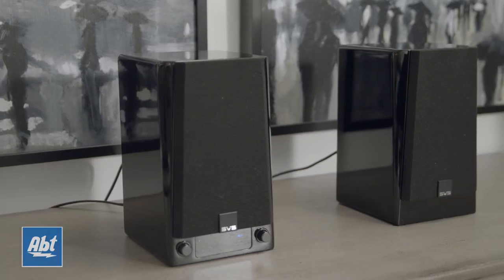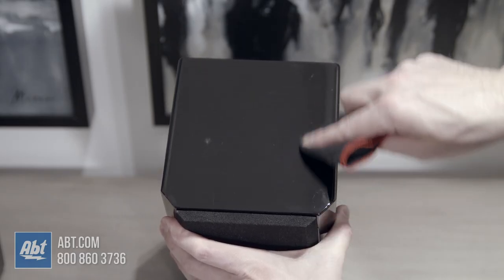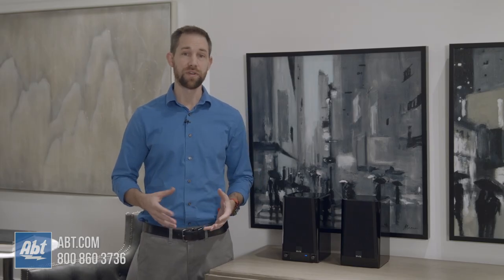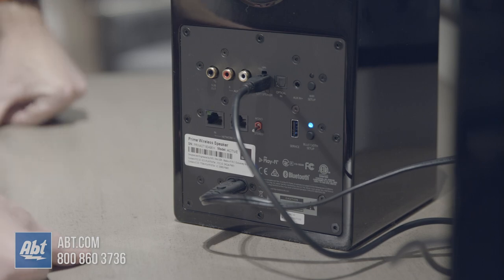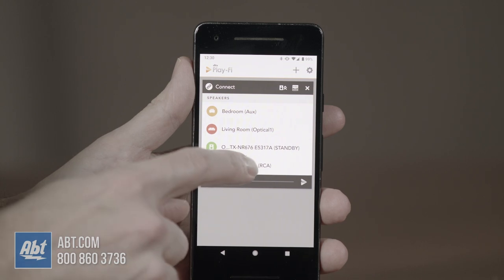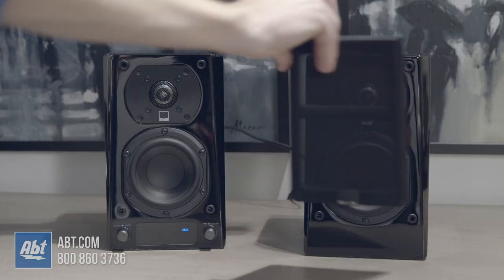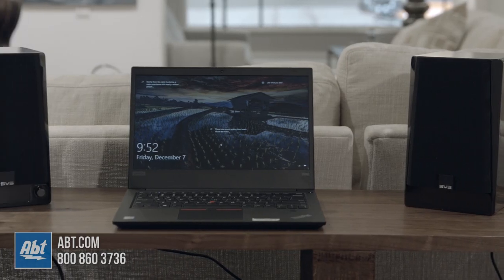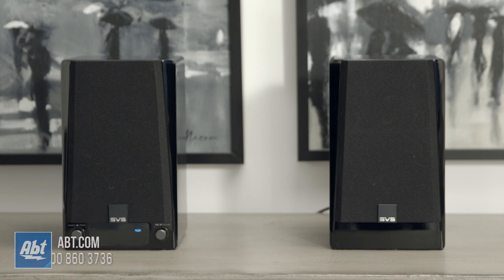SVS Prime Wireless Speaker System Review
In this video we talk about the new SVS Prime Wireless Speaker System.  There's a lot to like about these great sounding speakers and a couple things that could use some improvement.

Key Features:
- True Stereo Separation for More Immersive and Natural Sounding Music
- Powerful 200 watt (50 watts x 4) Class D Amplifier
- 192kHz/24-Bit DAC For Pristine Sound Quality from All Sources
- Active Digital Crossover for Bold and Explosive Sound with Revealing Clarity
- App-Based Control over WiFi
- Dual-Band WiFi for Uninterrupted Wireless Streaming and Direct Access to All Your Music
- 6 Custom Presets
- Voice Control
- High-Resolution Multiroom Audio
- Dual-band WiFi for direct streaming from a home network without requiring a mobile device.
- Bluetooth with aptX and AAC for the highest fidelity wireless streaming from iOS or Android smartphones or tablets.
- Optical and line level inputs
- USB port for charging mobile devices or adding an SVS SoundPath Wireless Audio Adapter to make your subwoofer connection fully wireless.
- Ethernet input for hard-wired Internet connection.
- Subwoofer Output
- Acoustically Optimized 1” Aluminum Dome Tweeter and High-Output 4.5” Midrange Driver
- Mono or Stereo playback options.
- Compatible with all DTS Play-Fi enabled products.
- 192kHz/24-bit lossless streaming